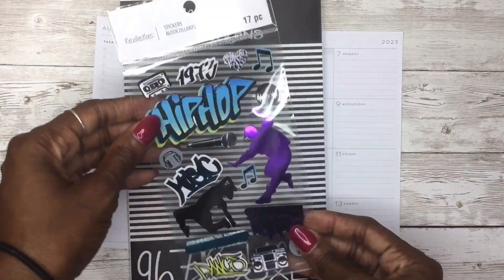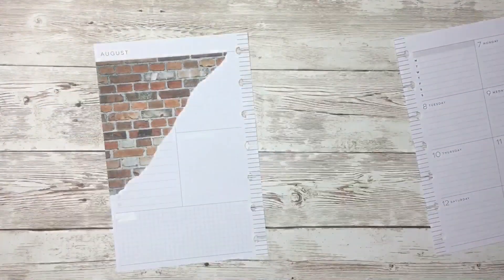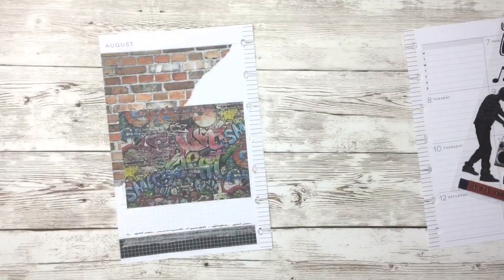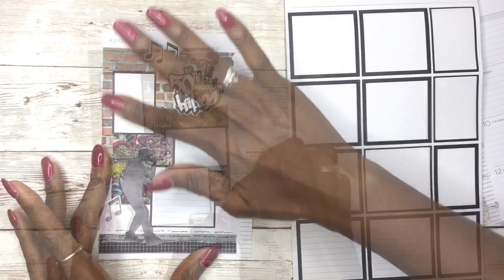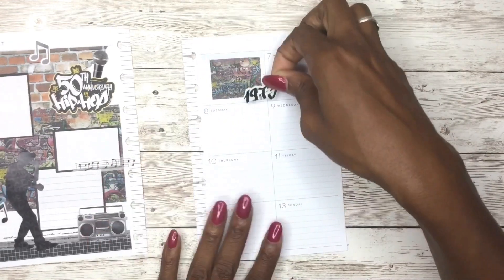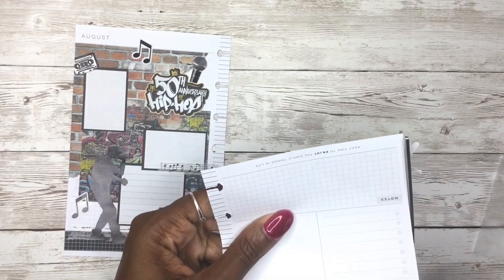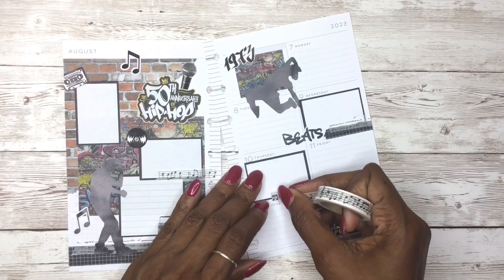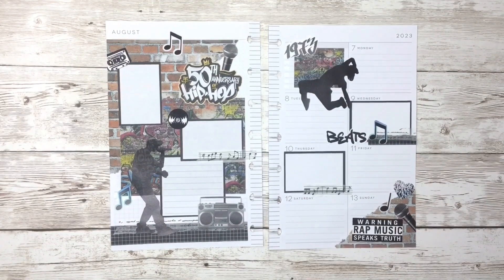Plan With Me || Mini HP Dashboard || Celebrating Hip-Hop || August 7-13, 2023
Celebrating 50 years of hip hop in my Mini Happy Planner Dashboard.

▪️Diary Washi Tape**
▪️Black Grid Washi Tape**

▪️Wax Paper
▪️Sakura Gelly Roll
▪️BIC Wite Out
▪️Sakura Pigma Micron Pens
▪️Crafters Tape Adhesive
▪️Precision Craft Tweezers
▪️Precision Scissors
▪️Thick Vellum Sheets

MUSIC 🎶: “Til I Hear’em Say (Instrumental)” by NEFFEX